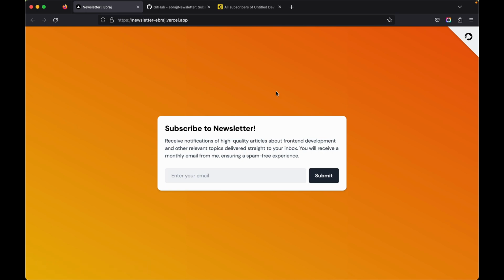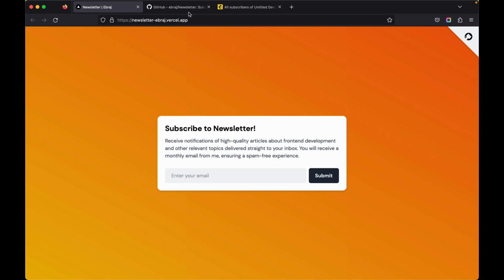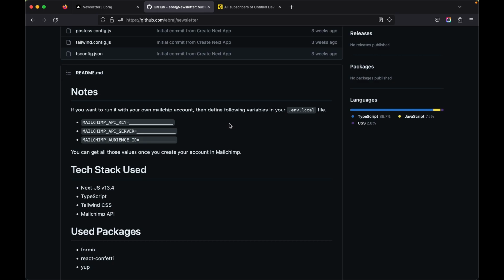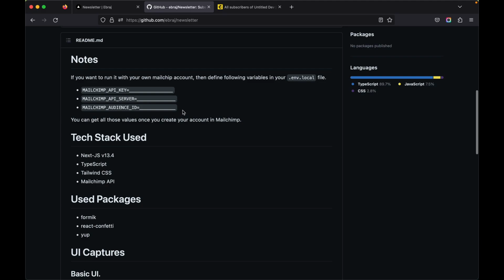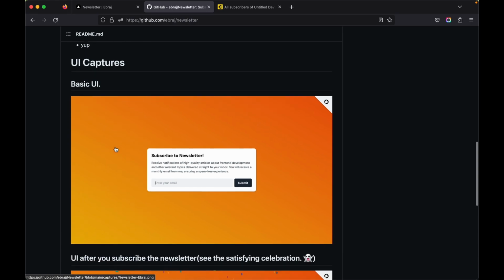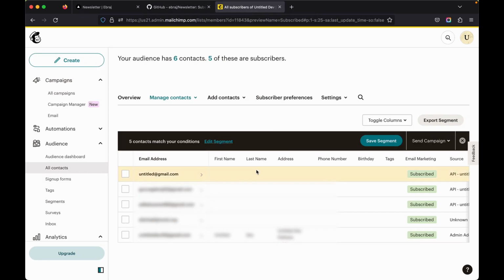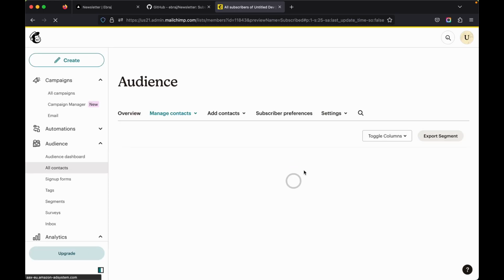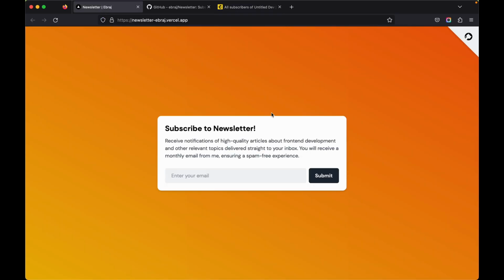Project Showcase - Newsletter site Using Next13, TypeScript, TailwindCSS, Mailchimp & React confetti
It is a way for website owners to engage with their audience, keep them informed about new developments, promotions, events, or any other relevant information.
With that in mind, I tried to create the minimal Newsetter using Nextjs v13.4, TailwindCSS, Typescript, MailChimp API and the other packages such as Formik, Yup and React-Confetti.

⚔️ Armors Used :
- NextJS
- TailwindCSS
- TypeScript
- MailChimp
- Formik
- Yup
- React-confetti